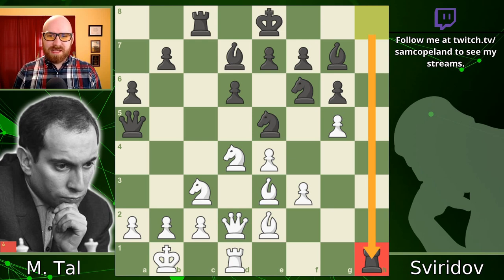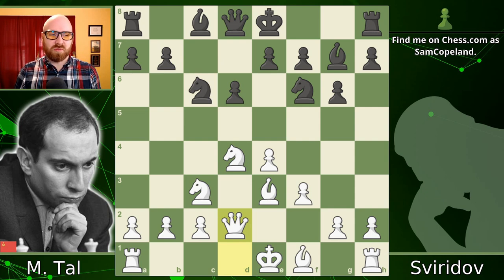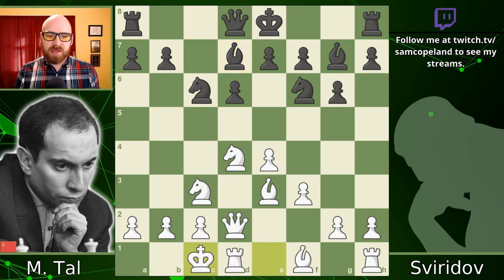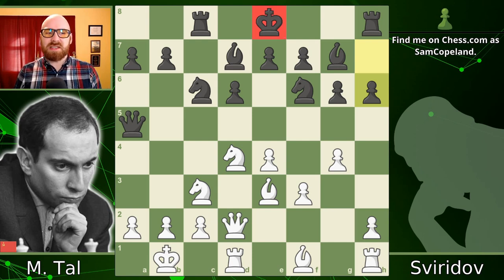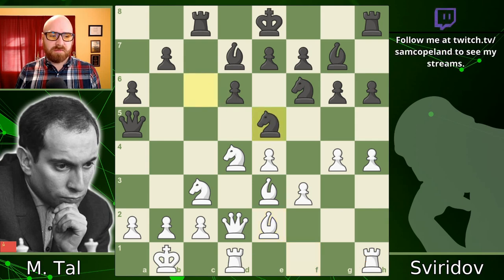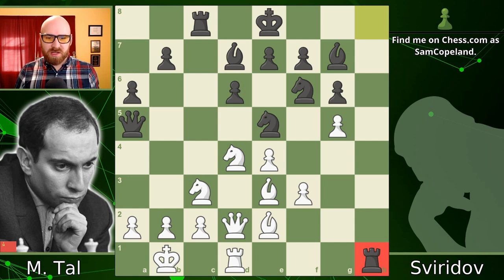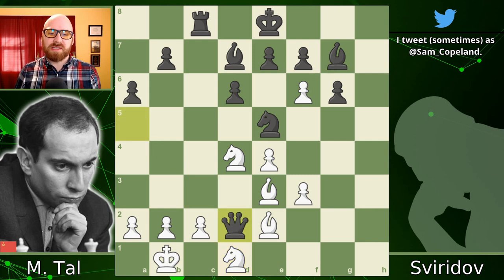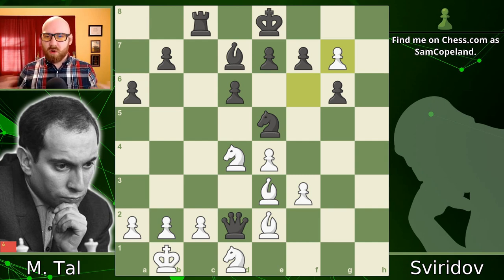Mikhail Tal's Unstoppable Passed Pawn - Tal vs. Sviridov, 1969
The Excelsior Theme in which a passed pawn races from it's starting square to a promotion square is usually reserved for chess problems, but in this incredible chess miniature, Mikhail Tal manages to send his g-pawn all the way through to the opposite rank in 18 moves, forcing resignation!

"Any problem that features a pawn moving from its starting square to promotion in the course of the solution is now said to demonstrate the Excelsior theme." - Wikipedia

Lessons:
* Passed pawns must be created! Then pushed...
* Castle (even in the Sicilian).